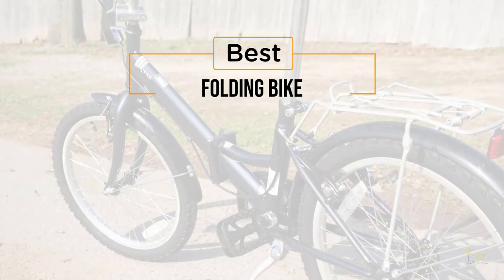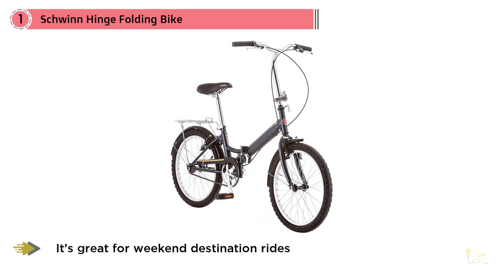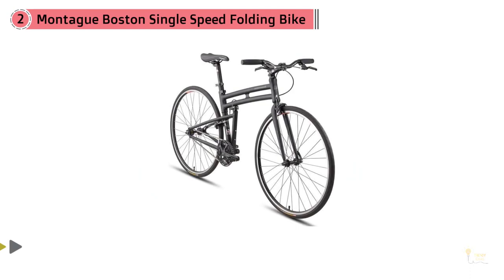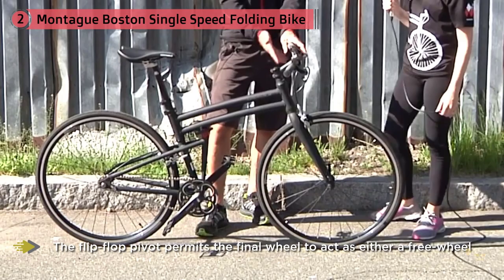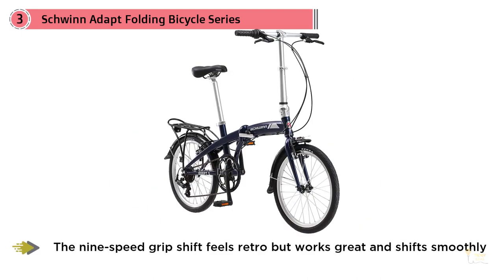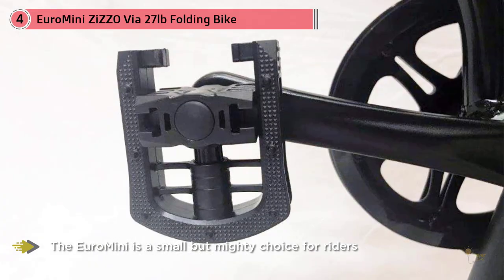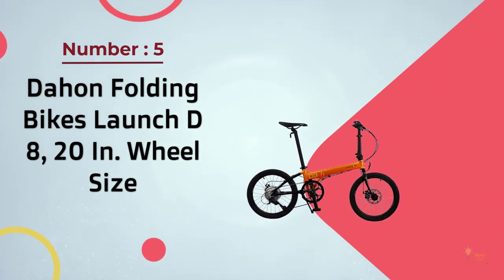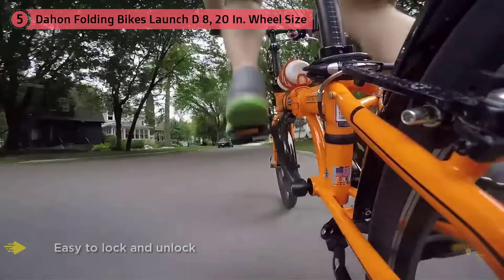Top 5 Best Folding Bikes Review in 2022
Best Folding Bike featured in this video-
0:29 No.1. Schwinn Hinge Folding Bike, Great
1:18 NO.2. Montague Boston Single Speed Folding Bike
2:06 NO.3. Schwinn Adapt Folding Bicycle Series, Great for City Riding and Commuting
2:52 NO.4. EuroMini ZiZZO Via 27lb Folding Bike
3:40 NO.5. Dahon Folding Bikes Launch D 8, 20 In. Wheel Size

What Is A Folding Bike?
Folding bikes are separate from different machines available by one characterizing trademark: they overlay. The collapsable idea of these bikes implies that they're perfect for any individual who needs to cycle to a train station, and bring their bike with them for the excursion into the obscure on the opposite side (or the standard 2 mile range from London Bridge).

What is the best Folding Bike?
We strive to review as many products as we can, read realtime reviews and made our own ranking. We welcome all your comments.